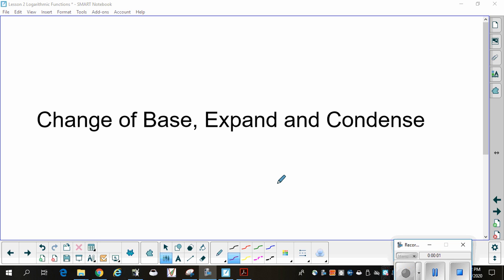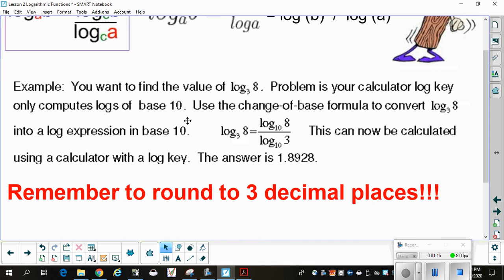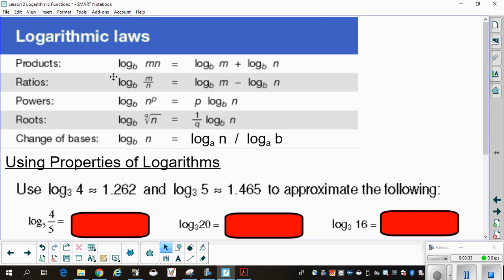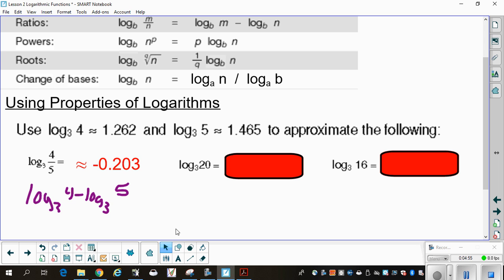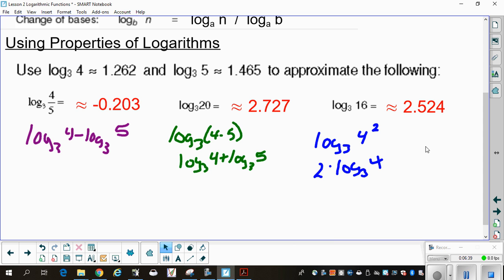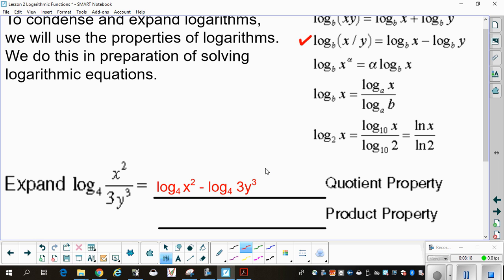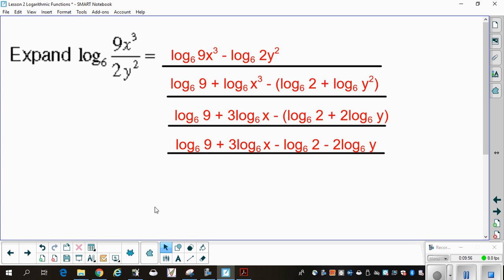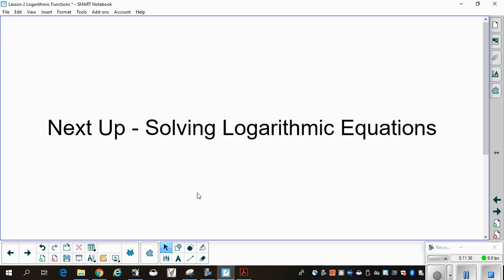Unit 12 Lesson 2C Change of Base Expand Condense Logs